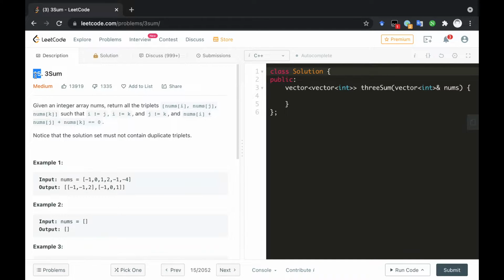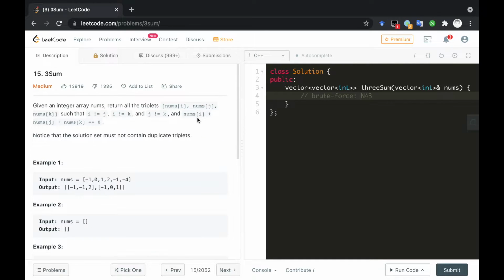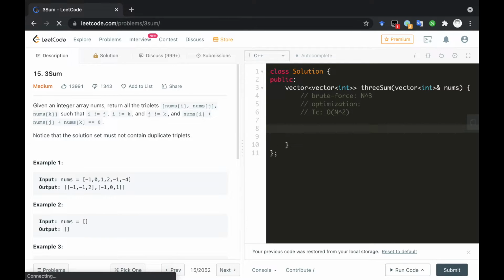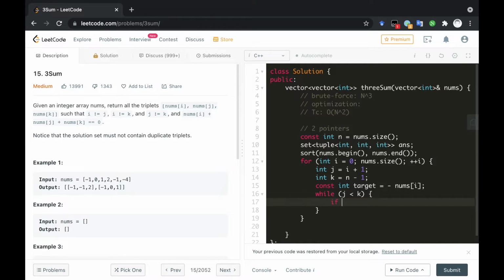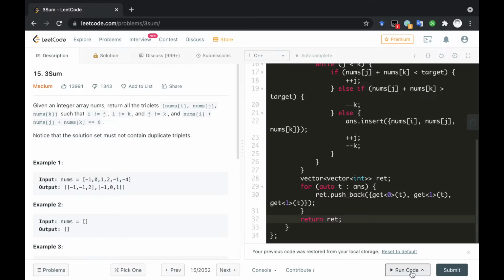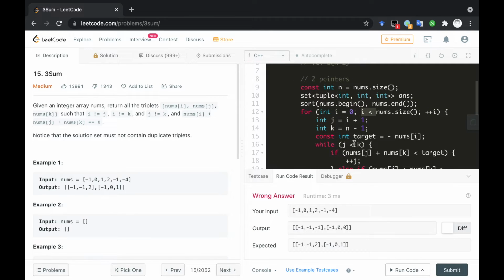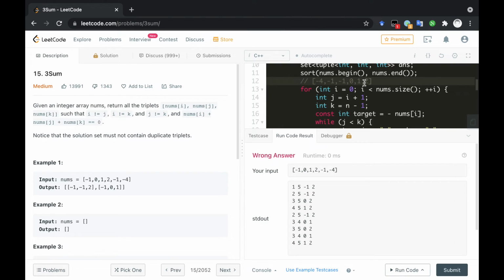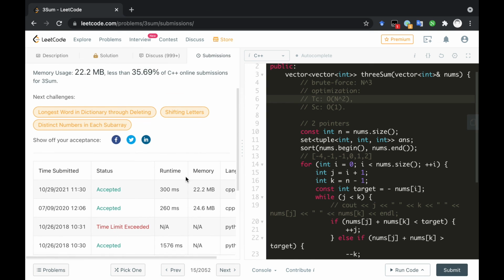Self Mock Technical Interview: Day 14 LeetCode 15. 3Sum